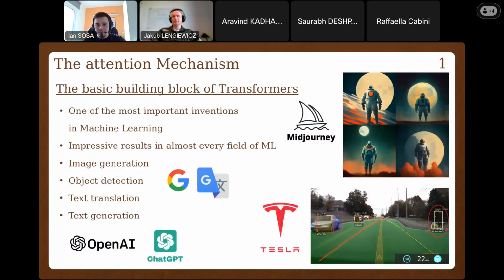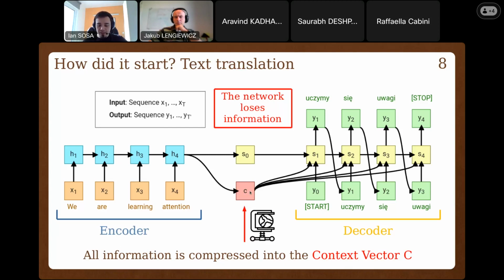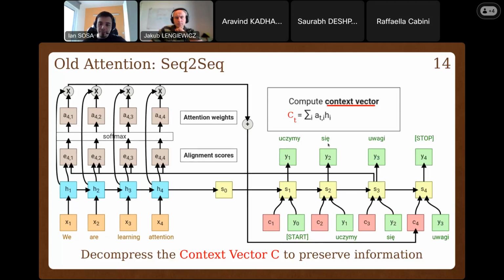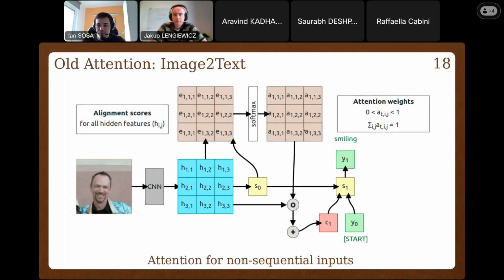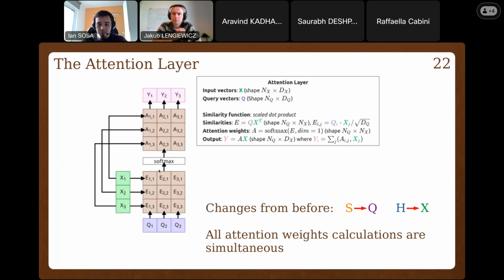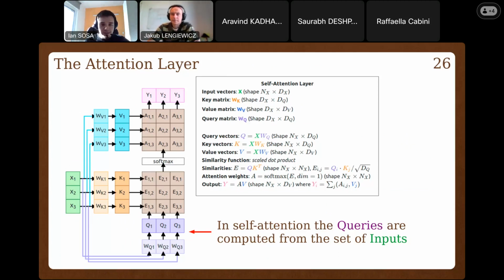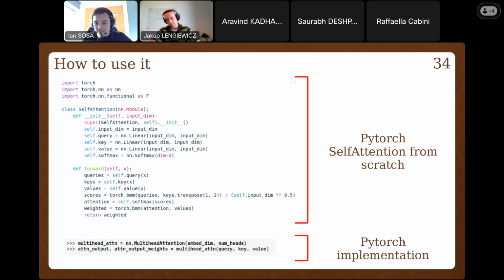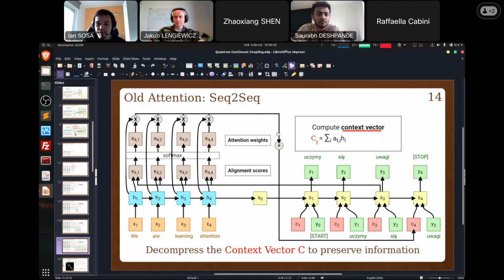Machine Learning Seminar: Understanding Attention for Modern AI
Speaker: Raul Ian Sosa (Co-founder of NeuralWave technologies & Department of Physics, FSTM, University of Luxembourg)
Title: Understanding Attention for Modern AI.
Time: Wednesday, 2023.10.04, 10:00 a.m. (CET)
Place: fully virtual (contact Jakub Lengiewicz to register)
Format: 30 min. presentation + 30 min. discussion

Abstract: In our talk, we will explore the attention mechanism, a pivotal concept in artificial intelligence. We will demystify what it is, explain its unique ability to focus on specific elements in a sequence, and how it mirrors human cognitive processes. We will discuss its transformative role in AI, from its inception to how it is now a crucial part of the development of transformer models. By the end of this talk, we will have a clear understanding of the attention mechanism’s importance and many of its practical applications.

Ian is a physicist, A.I. developer, and entrepreneur. He completed his Bachelor’s and Master’s degrees in Statistical Physics at the Balseiro Institute, Argentina, in 2020 and 2021 respectively. In 2022, he relocated to Luxembourg to pursue a PhD in the Department of Physics and Materials Science at UniLu, focusing on modeling the emergence of quantum mechanical effects in macroscopic systems. Concurrently, he co-founded an A.I. voice synthesis company, NeuralWave, which develops tools for voice generation and voice cloning to reduce costs in entertainment productions and enhance company-customer interactions..

The aim of the Machine Learning Seminar series is to host presentations on fundamental and methodological advances in data science and machine learning, as well as to discuss application areas presented by domain specialists. The uniqueness of the seminar series lies in its attempt to extract common denominators between domain areas and to challenge existing methodologies. Therefore, the focus is on theory and applications to a wide range of domains, including Computational Physics and Engineering, Computational Biology and Life Sciences, and Computational Behavioural and Social Sciences.
The seminar aims to bring together young and experienced researchers from various disciplines to exchange ideas on Machine Learning techniques. It is currently affiliated with the University of Luxembourg and its DSSE doctoral programme, and is run in partnership with the DTU DRIVEN PRIDE project, funded by the FNR, and the widening participation DRIVEN project, funded by H2020. The seminar also welcomes talks by researchers from a wider collaborative network, including but not limited to early-stage researchers in RAINBOW ITN, as well as current and incoming individual Marie Skłodowska-Curie fellows.
The usual format is as follows: a short presentation (20-30 minutes) followed by a longer discussion (30-40 minutes). The usual time is Wednesdays at 10:00 a.m. (CET). If you are interested in joining, please contact Jakub Lengiewicz.